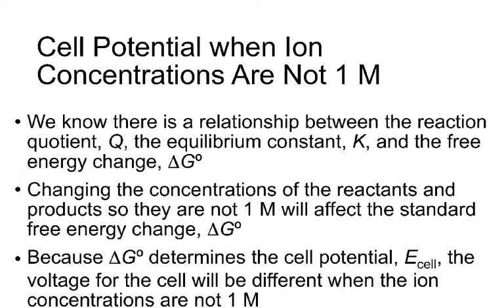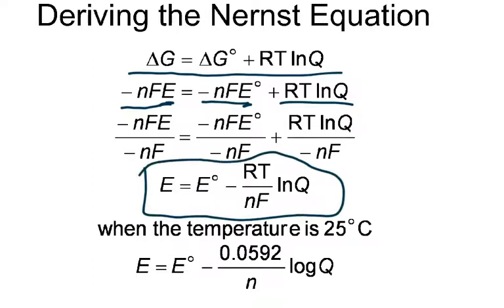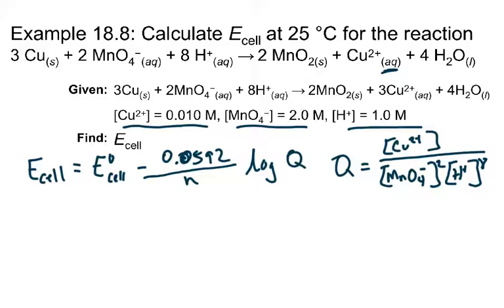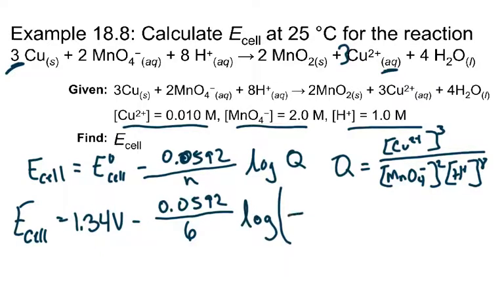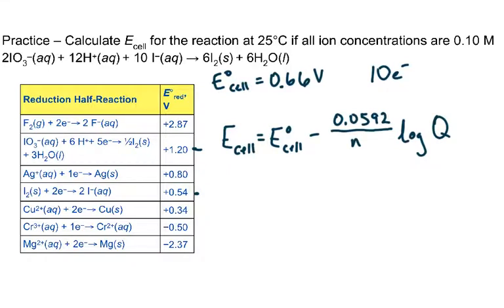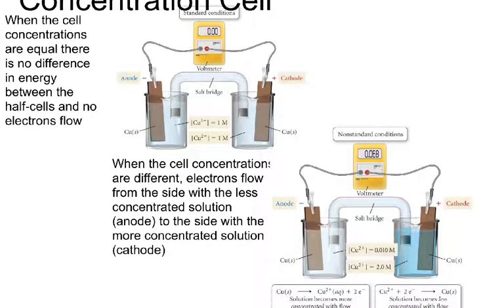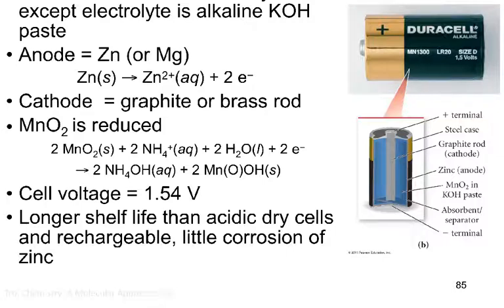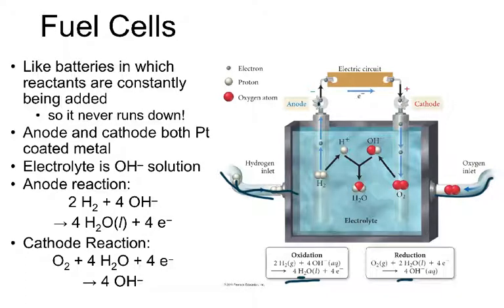Chapter 18 Part 6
Nonstandard conditions